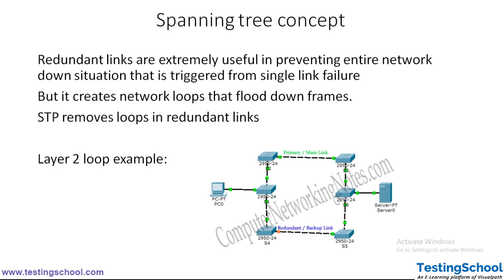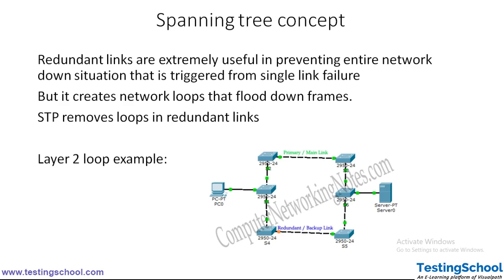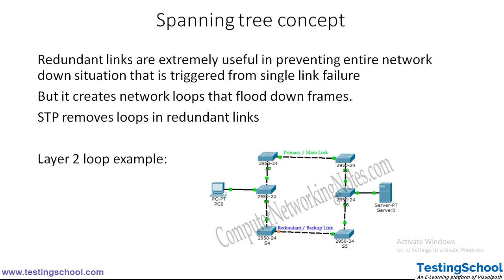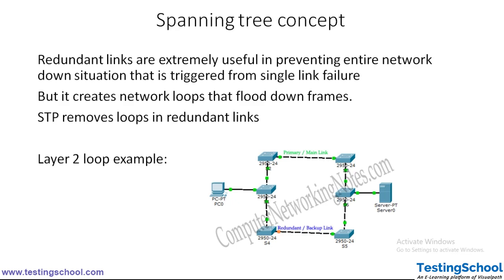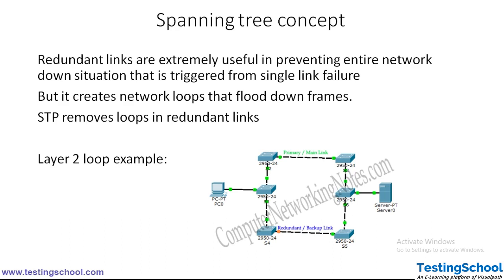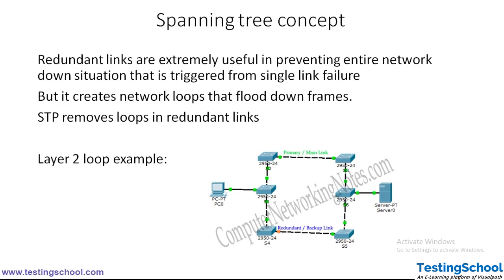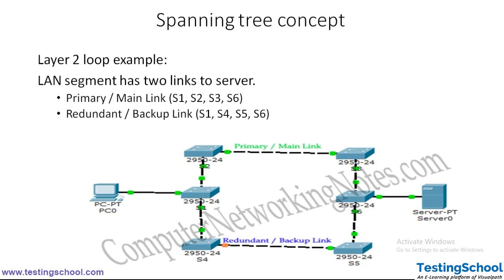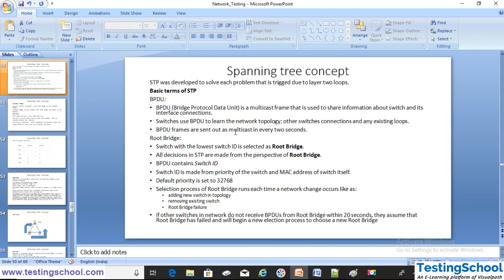5 Spanning Tree Concept